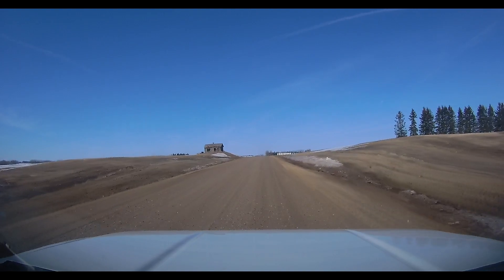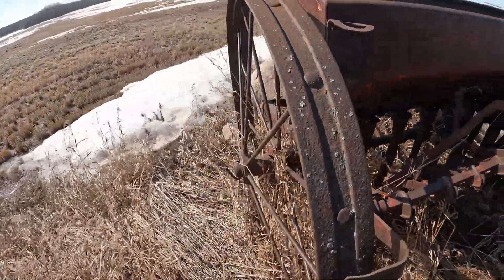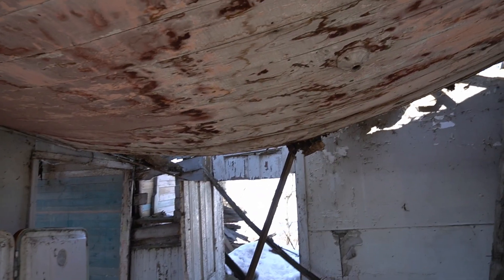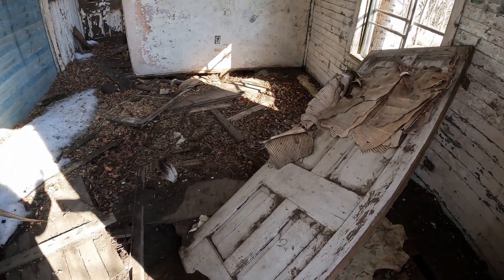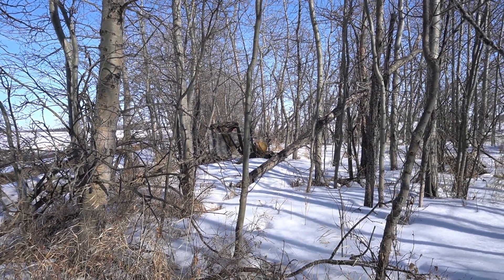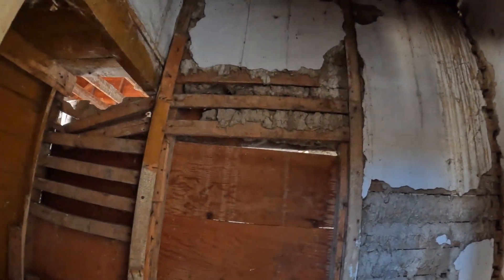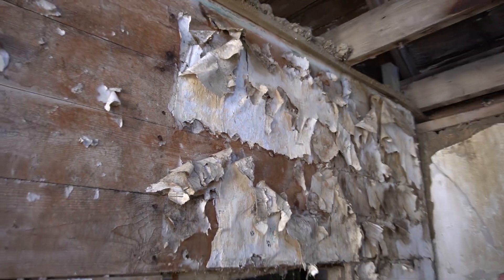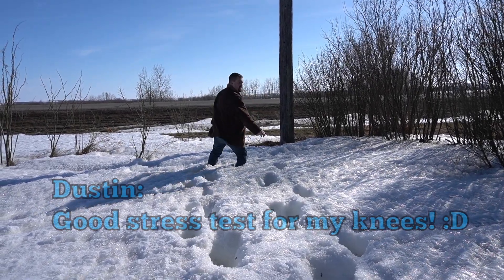EXPLORING ALBERTA BACKROADS - Abandoned Building Hunt in Northern Alberta!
Rita & I make our way to a different part of Northern Alberta to search for abandoned buildings & do a couple nights of camping. Winter still clings to life with stubborn vigour, but Spring is on the horizon! It's a good time to explore some Alberta backroads & see what treasures they hold. Let's see what we can find!

Our Adventure Vehicle:
Truck Make/Model: Chevy Silverado 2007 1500
Canopy: CAP-IT High Rise
Our Home Area: Alberta, Canada

Cover photo done by Rita on Adobe Photoshop